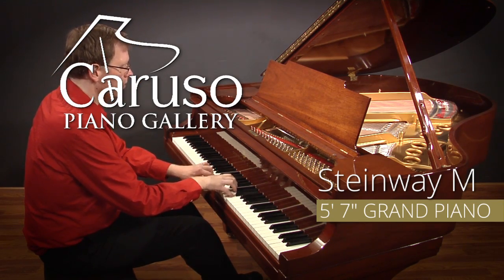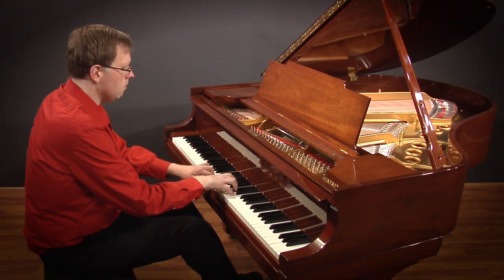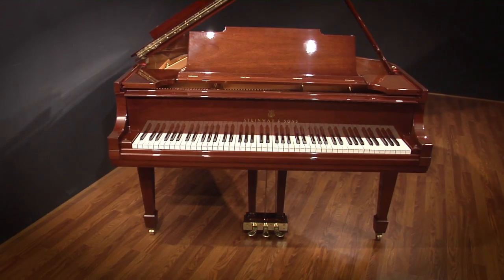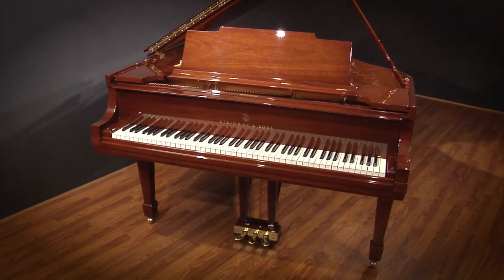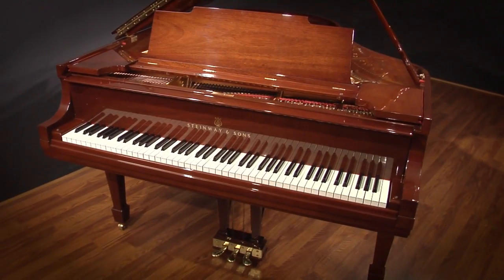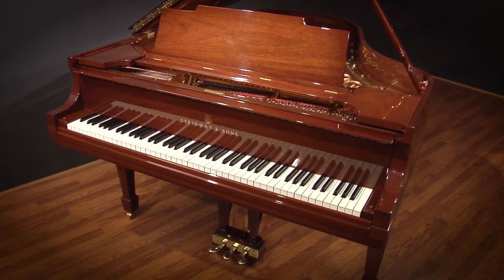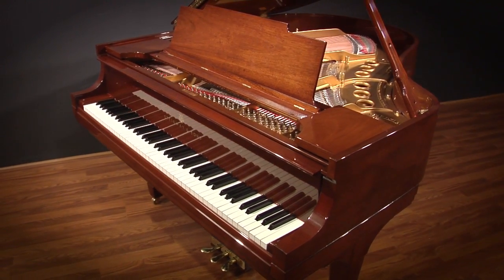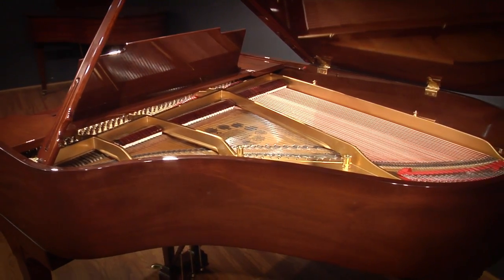Steinway Model M 5’7” Grand Piano Mahogany Restored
A stunning, fully-restored Steinway Model M. A wonderful playing experience. Rare high-polished mahogany finish.

Nationwide Delivery: Our specialty, safe and affordable.
Financing available.

Caruso Piano Gallery
New England's Piano Destination :: Since 1929.

:: Follow us for new arrivals & specials!